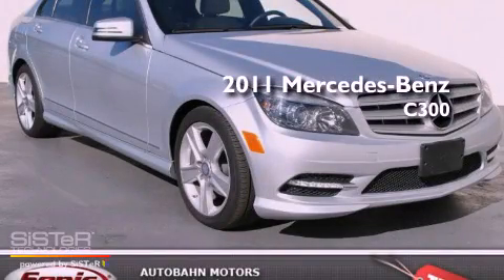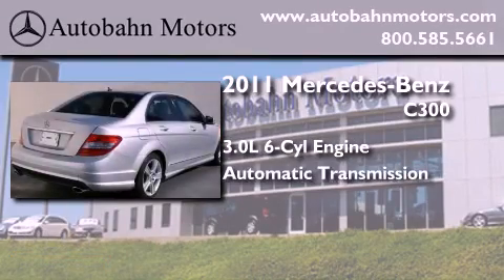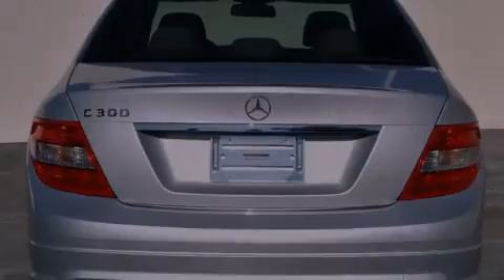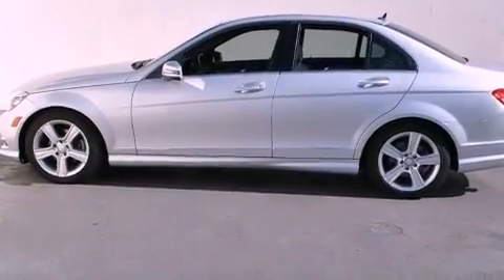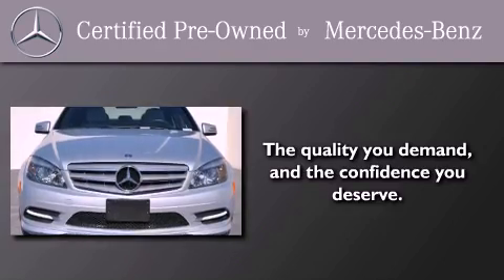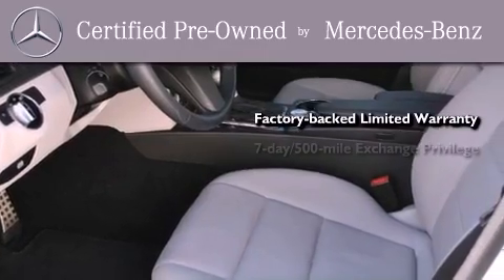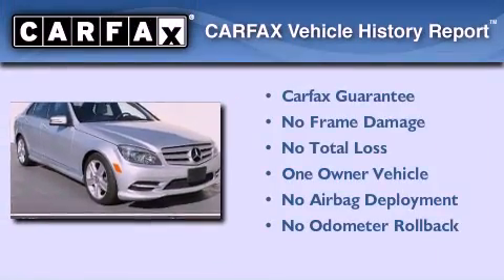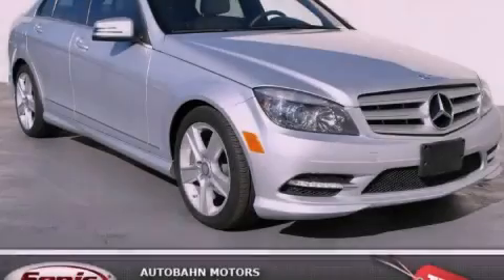Certified 2011 Mercedes-Benz C300 Belmont CA 94002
Year : 2011
 Make : Mercedes-Benz
 Model : C300
 Engine : 3.0L V-6 cyl
 Trans . : Automatic
 Exterior : Silver
 Miles : 16,403
 Interior : Gray

 2011 Mercedes-Benz C300 Belmont CA